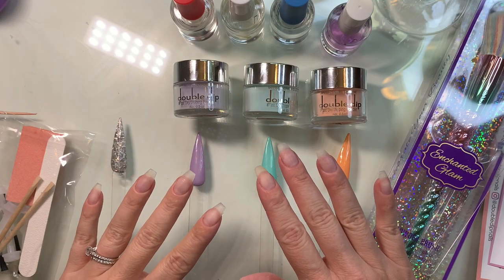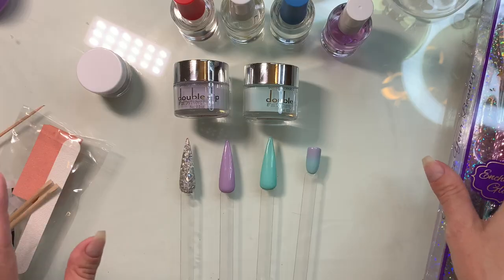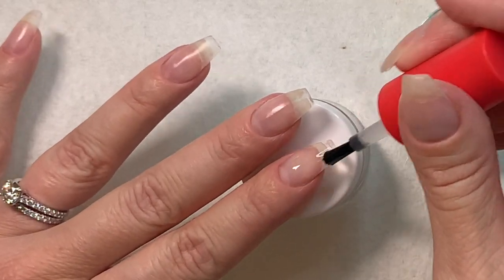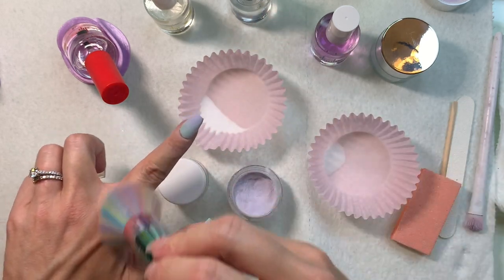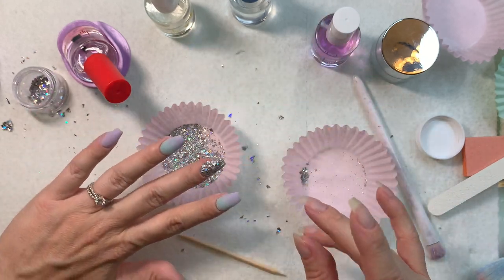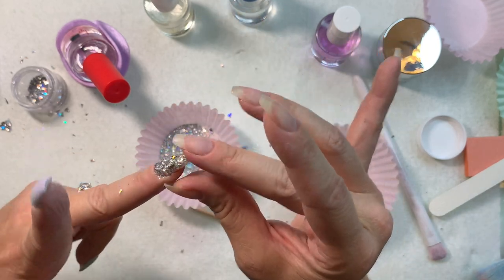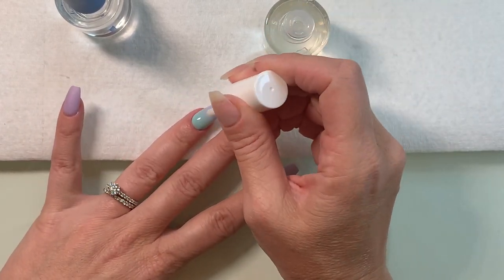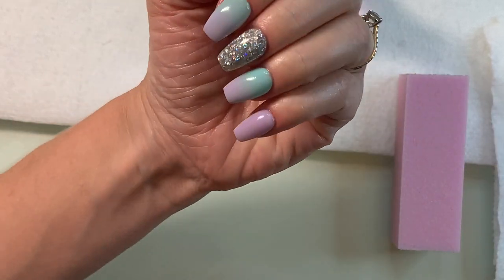How to: Mermaid Ombre Nails | HONEST FIRST IMPRESSIONS | Double Dip Store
Hi Nail Friends! I'm a DIY at home acrylic dip powder user. I am not a professional, just having fun and saving $ by doing my own dip powder manis! I've heard great things about the Double Dip Store Dip Powder System, so of course I said "yes" when they offered me a starter set for review. I had to find out what all the hype was about. Spoiler alert - my first impressions left me SUPER IMPRESSED!

Update! Double Dip saw my review video and invited me to join their team. Now you can save even more than before!
Products used:
Double Dip Magnolia
Double Dip Emerald
Double Dip Holo Flakes
Double Dip Liquids System - 2-Dip Base, 3-Activator, and 4-Dip Top
Double Dip 6-Nourishing Cuticle Oil
Nail Prop Shop- Bottle holder

As I mentioned in my video---Don't miss out on tons of huge giveaways. Go join the the Double Dip Secret Beauty Circle Facebook Community! They are playing BINGO right now. Every order $15 and up from July 4th-July 18th gets a free bingo card. You can earn additional cards the more you spend, one for each $50 increment.
$15-$49 purchase= 1 card
$50-$99 purchase= 2 cards
$100-$149 purchase= 3 cards
The winning colors will be announced in the Facebook group on July 20th and a lucky winner will receive $2000 in Double Dip products!